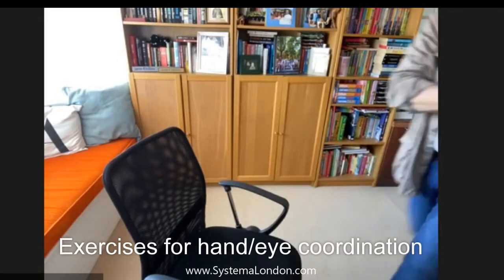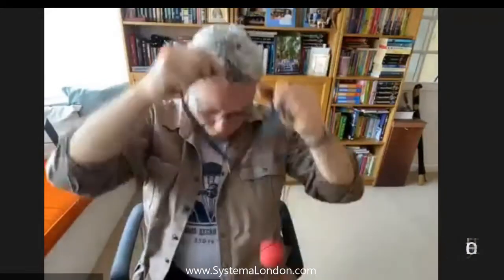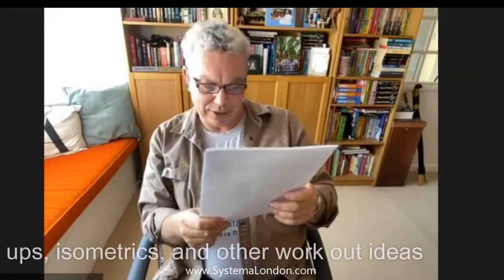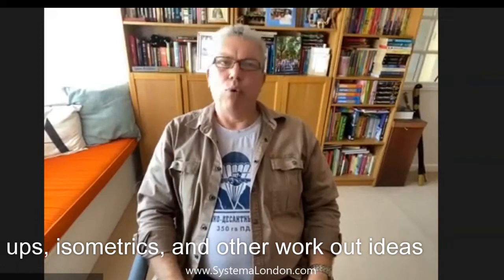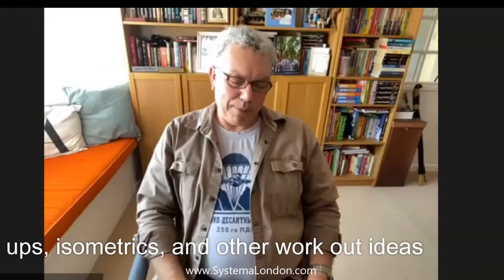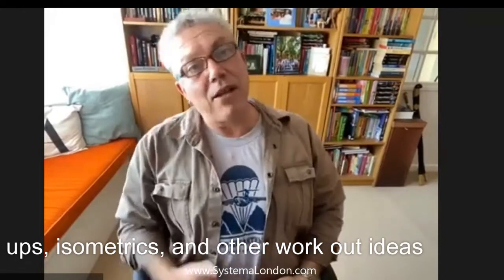Systema - what exercises should I do?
What are some things you can do on your own to improve your hand-eye coordination?
Isometrics? Pull ups?
What are the big three systema exercises?
What are the three ways to do them?
Do you need to do them three ways, or is the slow pressup all you need?

What are the different types of muscle fibers, how do we activate them? Is there superhuman strength? Can we access it? (spoiler: yes, but you gotta do the work. There are no short cuts)